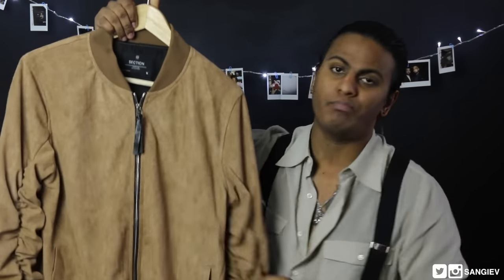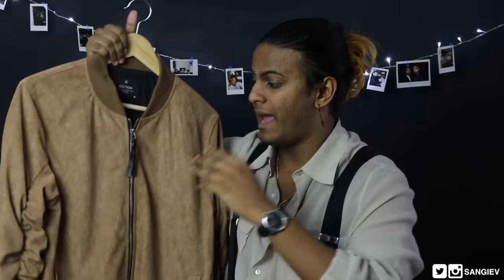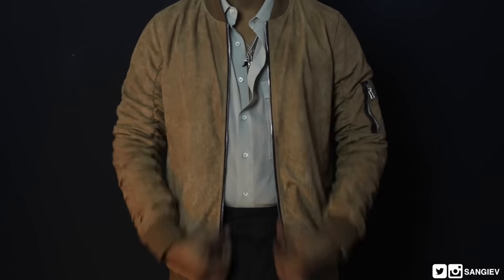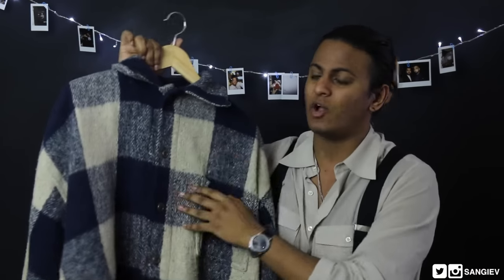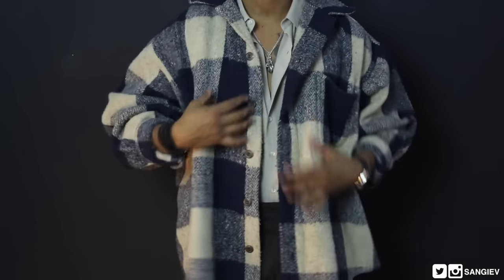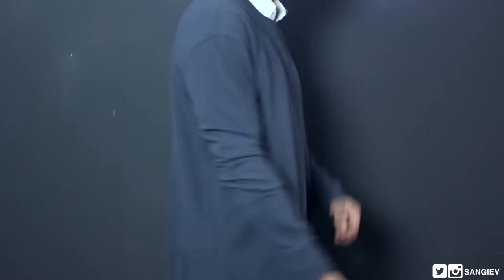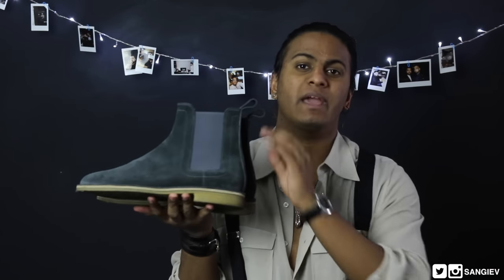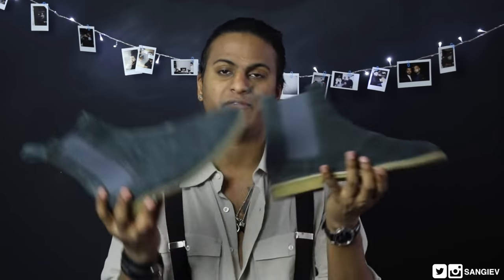February Fashion Favourites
Yo ... Hi!

A favourites video after a long time, it's an established series that I actually enjoy in doing - just need some ideas for what sort of topics to include. Also here are a few of the websites from the pickups featured in this video:

Music
Shakaveli - Jazz Times (Original)